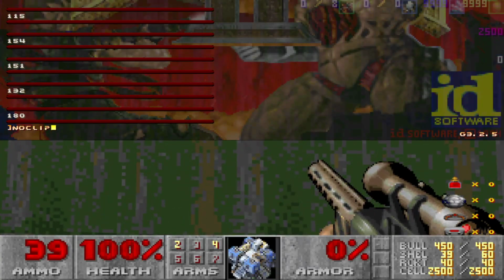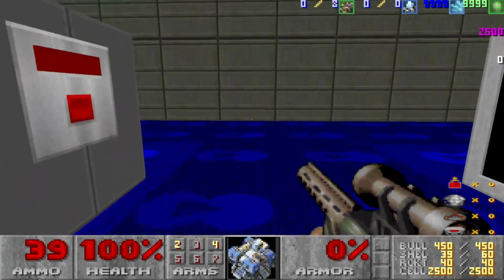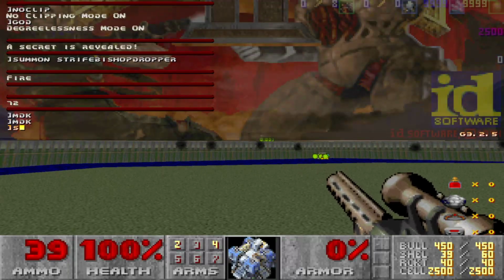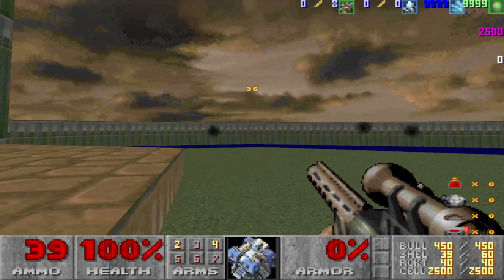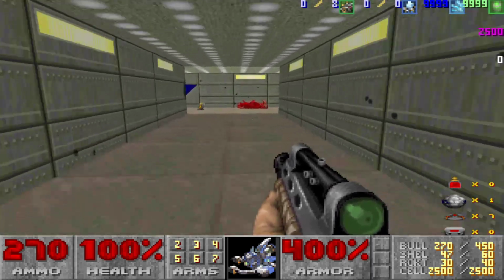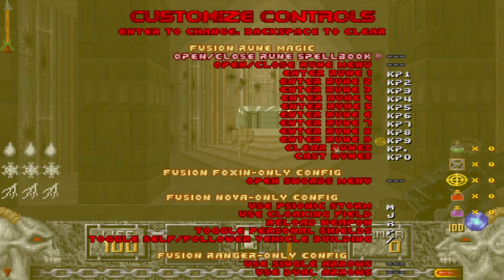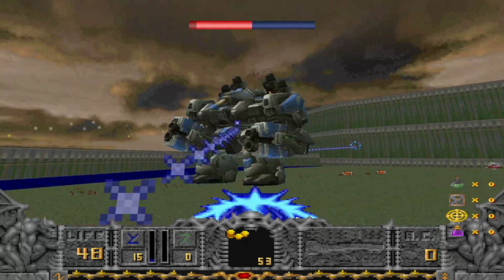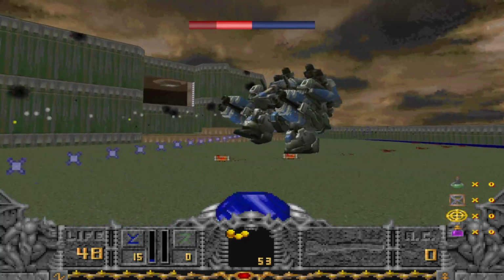Fusion Weaver - Patch 1.10.0 Highlights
This are the new patch 1.10.0 of Fusion Weaver highlights.

Change Log:

New
- New Monster: Thor! This Terran Siege-walker is a boss level monster. Equipped with missile launchers against any who would fly close and two huge cannons to blast any other. But even more than that, it can use it's 250mm cannons to pound an area and destroy any target there. Last, but definately not least, once it takes significant damage it will go into a self-repair mode.
- Some monsters may now drop Rune Spell Scrolls - pick them up, and you will "discover" that spell in your rune spellbook permanently! Of course, only if you can use that one. Trial and error is still a way to discover spells.
- Added Use "Repulsion Disc" hotkey

Changes:
- Increased High Wizard Spawnrate, nearly doubling it
- Nerfed Nova's Rifle when upgraded: Base - 15-45/30-90/45-135/60-180 to 15-45/20-60/25-75/30-90; Scoped - 30-90/50-150/70-210/90-270 to 30-90/40-120/50-150/60-180 (powered versions to be determined)
- Nerfed Nova's Machine Gun when upgraded: Base - 5-15/6-18/7-21/8-24 to 5-15/6-16/7-17/8-18; Powered - 6-18/7-21/8-24/9-27 to 6-18/7-19/8-20/9-21;
- Predator can no longer spawn allied to the player
- Nova's Rifle now spawns in place of Shotgun instead of Rocket Launcher
- Nova's Grenade Launcher now spawns in place of Rocket Launcher instead of Super Shotgun

Fixes:
- Another fix to Foxin Status bar.
- Fixed broken animation of Strife Bishop
- Fixed missing brightness in Druid and Mist Druid's missile state
- Fixed Predator dealing double damage
- Fixed Nova Powered Machnie Gun reload sequence
- Fixed Nova Scope broken animation
- Fixed missing pickup messages for dropped Dragon Claw and Strife Crossbow
- Fixed ammo quantity from various dropped monsters being too low(Crossbowman, Crossbowguy, MiniMissileGuy, Acolyte, BlasterGuy)
- Fixed Corruption Caco not spawning
- Fixed game freeze when Nova used the last bullet from both mag and inventory of C-14 Impaler Gauss Rifle.
- Predators, Ghosts, Battlecruisers, Banshees, Wraiths, Ravens, Stalkers, Dark Templars, Zealots, Hellions, Marauders, Immortals, Phoenixes, Void Rays, Carriers(Selendis) now respect Hold position order. It now also affects those monsters controlled in other forms.
- Balanced Slow an Haste, as Slow was too ineffective and Haste too effective
- Holy Bolt, Arcane Spell version - Mana is once more used when casting
- Nova morphs no longer have an Ice Death state, which fixes serious UI and inventory issues when dying when frozen.
- Regenerate Mage Spell - Rune Spellbook now displays correct combination
- Fixed Remove Armor not working properly in multiplayer (hopefully)
- Fixed Stimpacks giving more than double the intended Firing Speed
- It is no longer possible to cast rune magic spells when dead

New(WIP)
- Monster Master is being worked on again! Mist Druid complete, and integration of Wizard, Lightning Imp, Imp Lord, Rune Apprentice, Rune Adept, Rune Master and Arch-vile complete

Known Issues:
- Elemental Fury of Za'Sha when applied to allies give too much attack speed